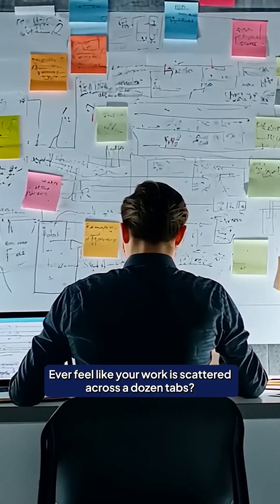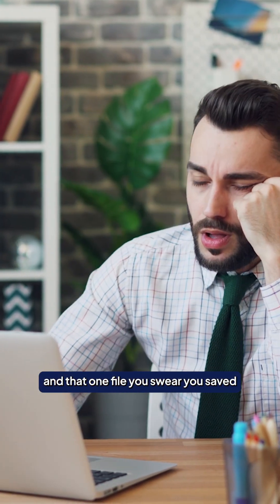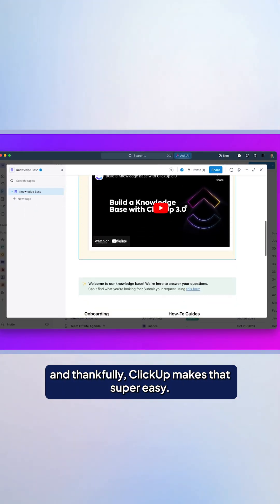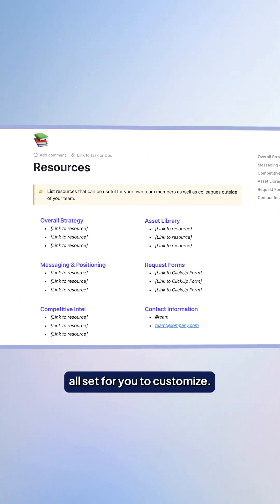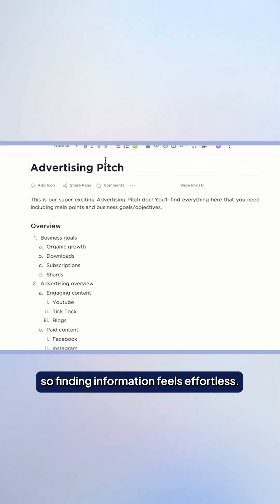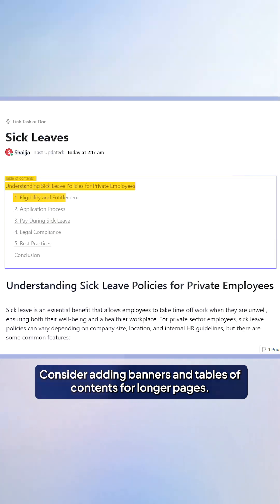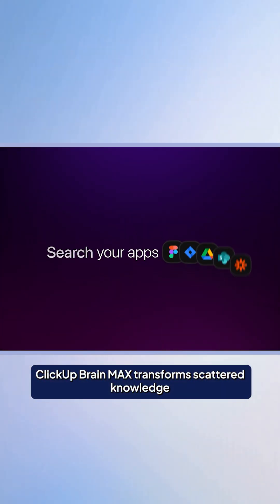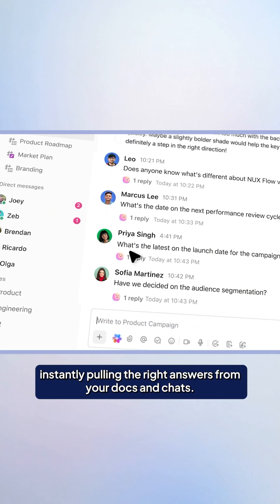Remember Everything You Learn: Create a Personal Wiki with ClickUp